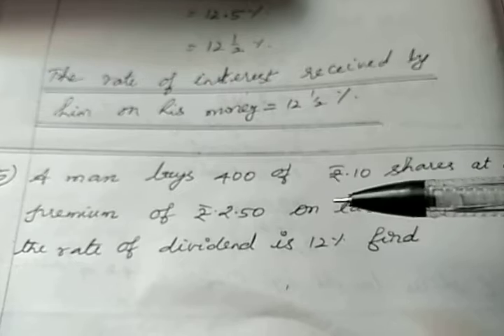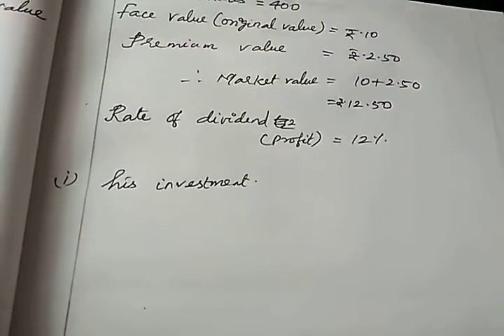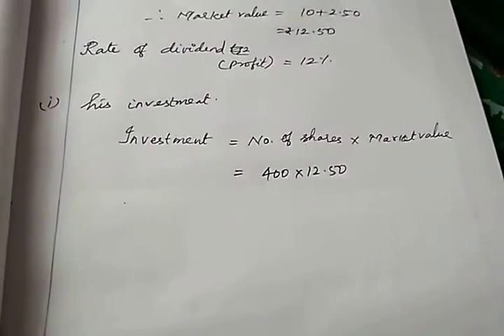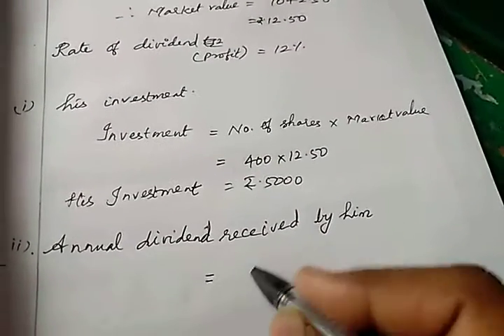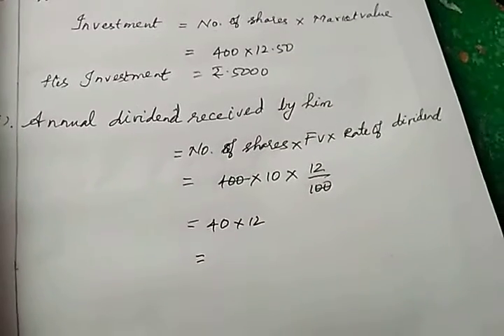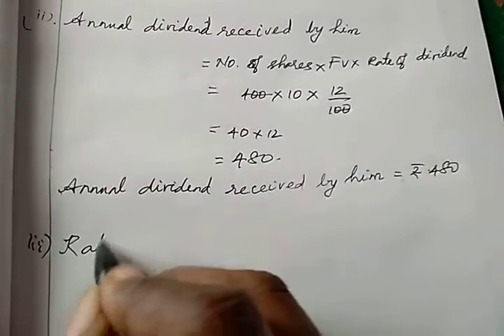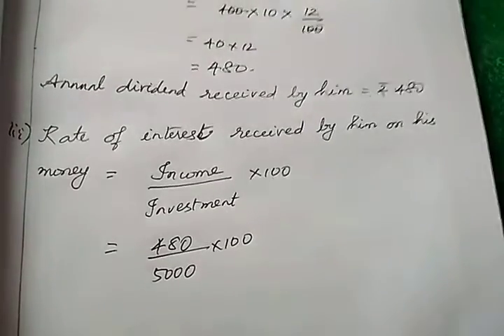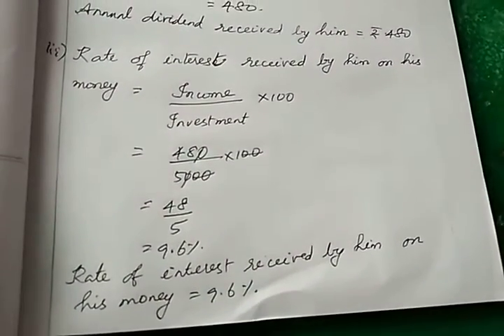class 11 BM, Ex.no 7.2, sum 5